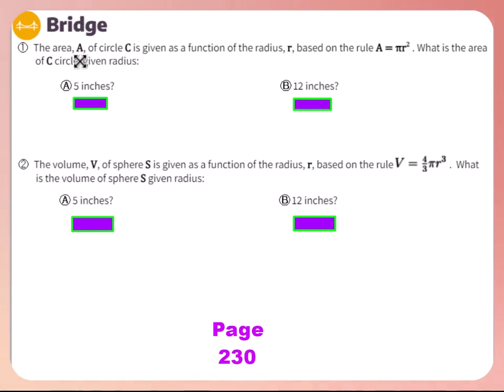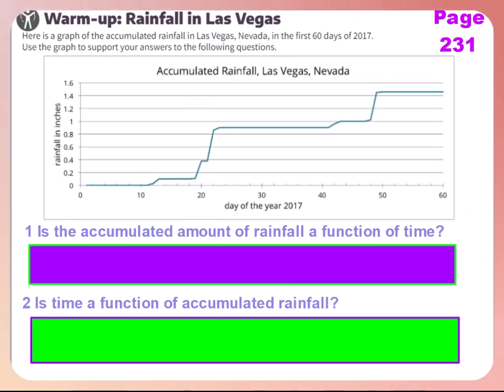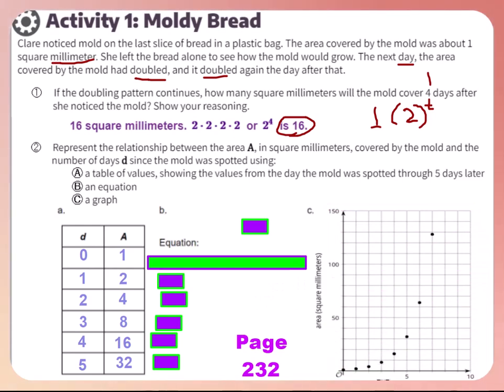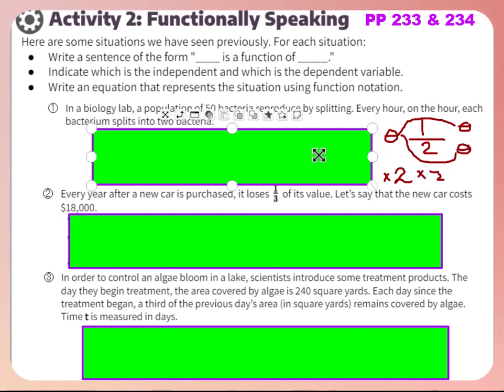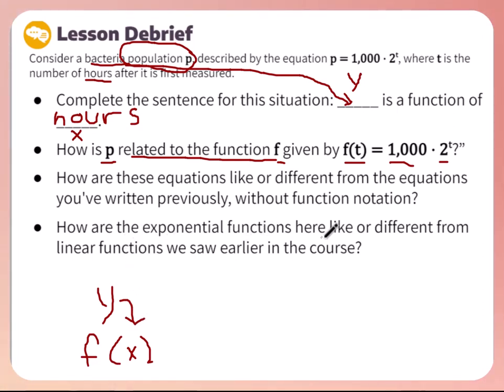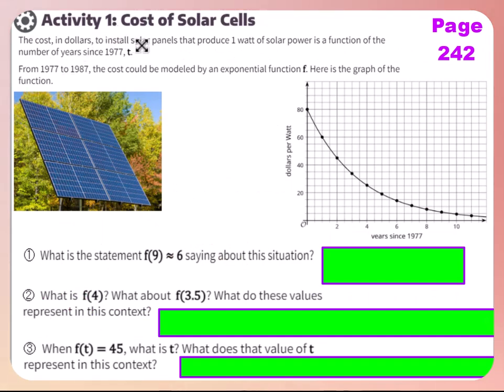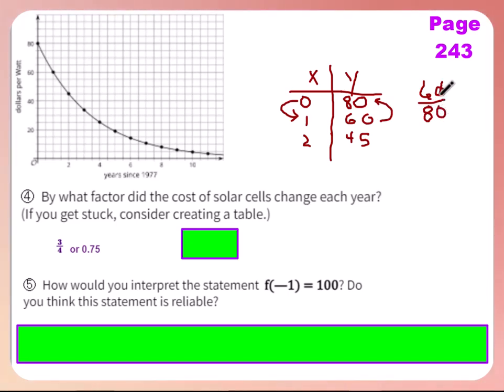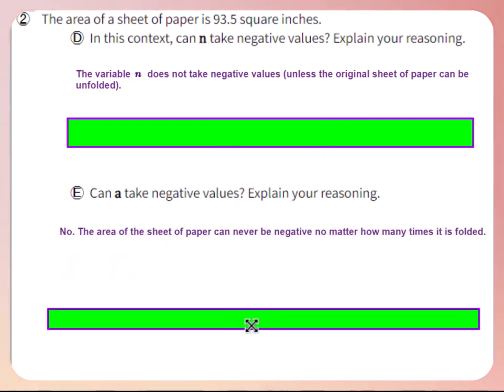Unit 6 Lessons 11 & 12